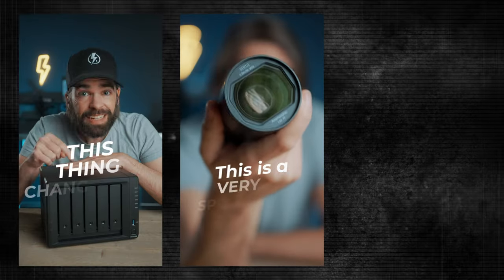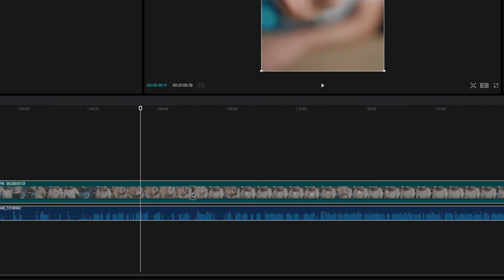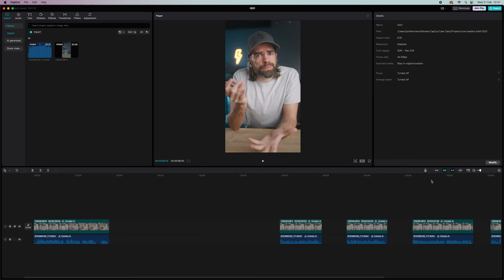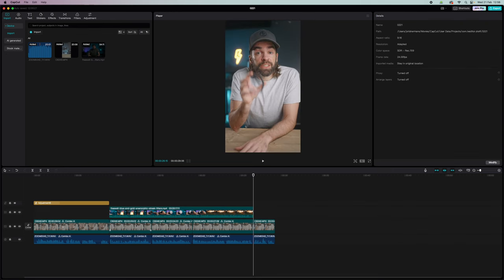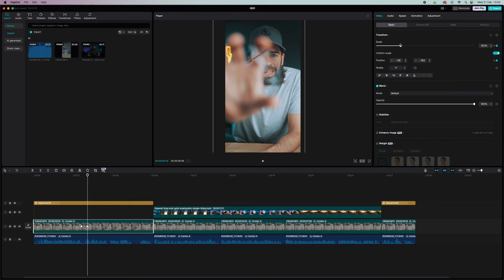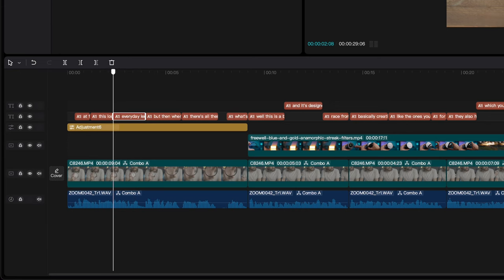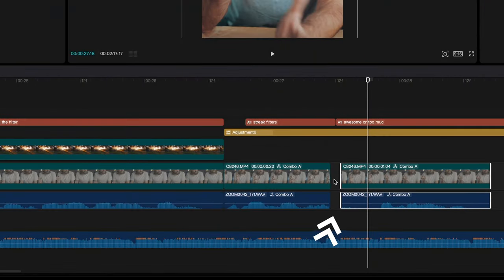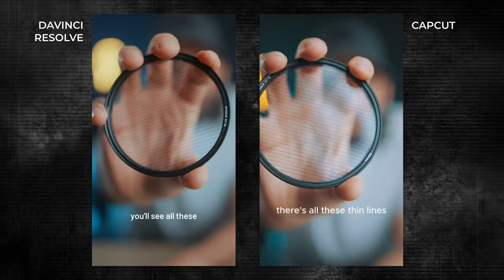How to Edit SHORTS & REELS Like a PRO For FREE! | CapCut Video Editing Tutorial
In this video editing tutorial, I show you how to edit Shorts & Reels in the FREE version of CapCut.

ZOOM H5 Recorder
Studio Mic
Deity D4 Duo Vlog Mic

00:00 Intro
00:53 Audio
01:49 Cutting & Trimming
02:43 Color Grading
03:19 B-Roll
03:45 Content
04:43 Digital Zooms
05:37 Auto Captions
06:31 Music
06:49 BONUS technique 1
07:48 BONUS technique 2